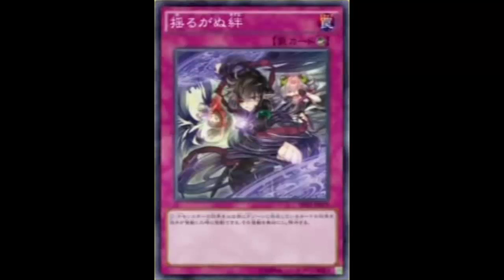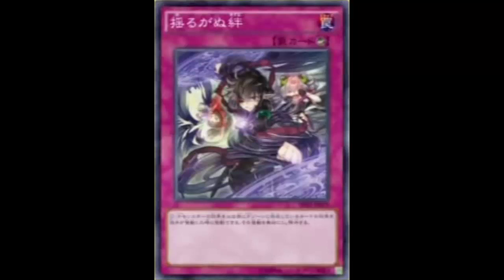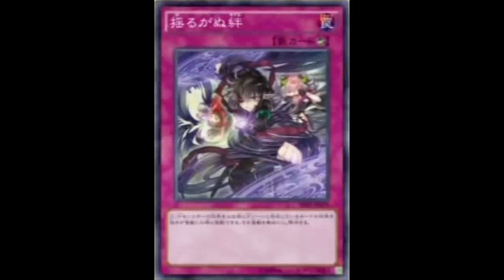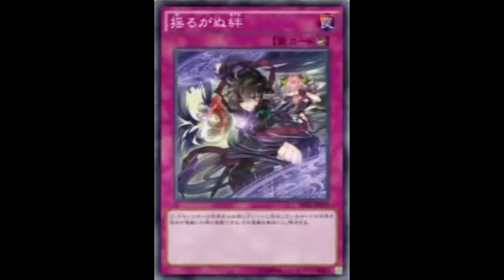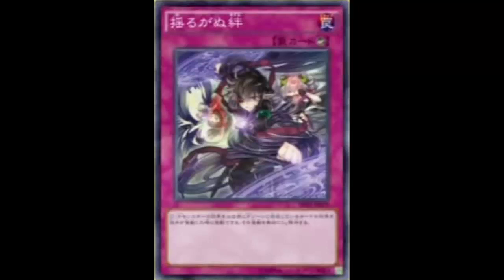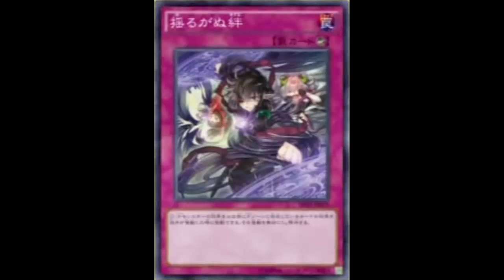Unwavering Bonds: Banish those Pendulum Monsters going off but doesn't handle the summon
Counter Trap

When your opponent activates a Pendulum Monster's effect or the effect of a card that is already in the Pendulum Zone: Negate the activation, and if you do, banish that card.